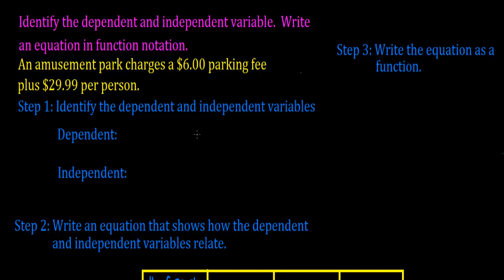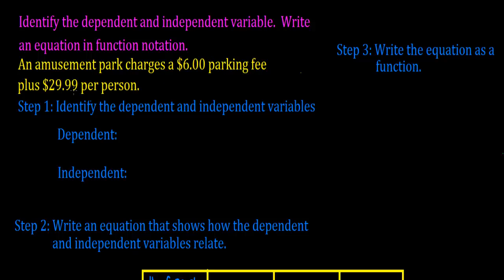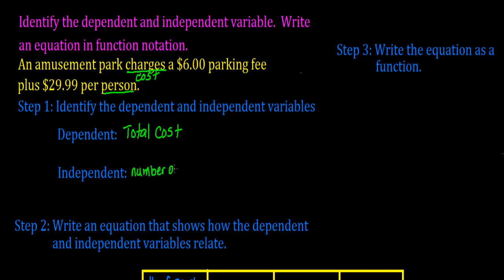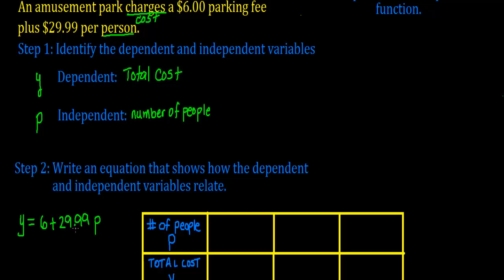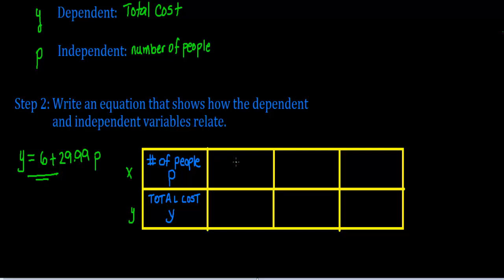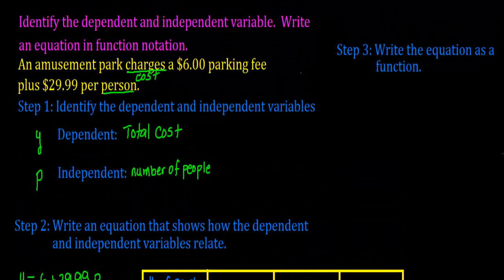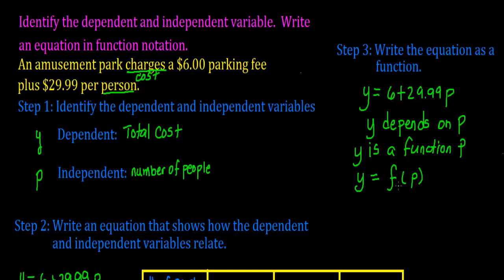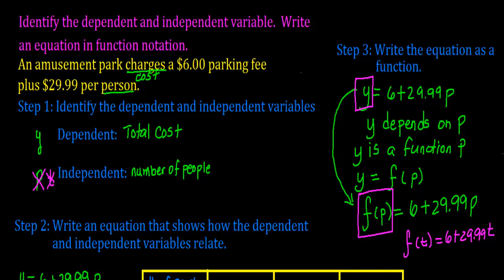Writing FunctionsPart 2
Identifying Dependent and Independent Variables to write a function.